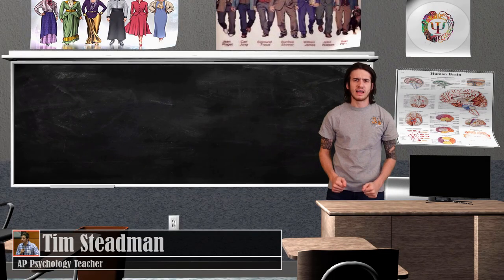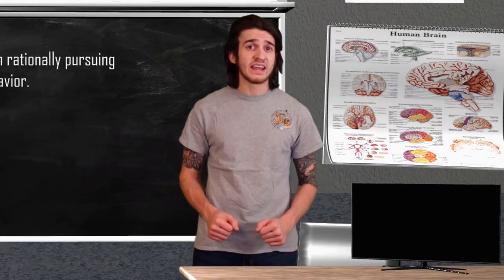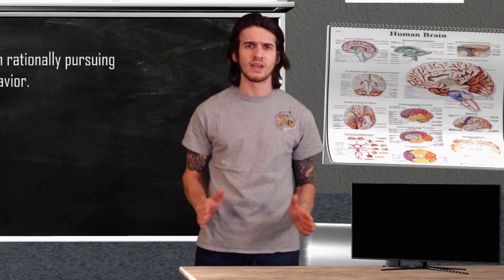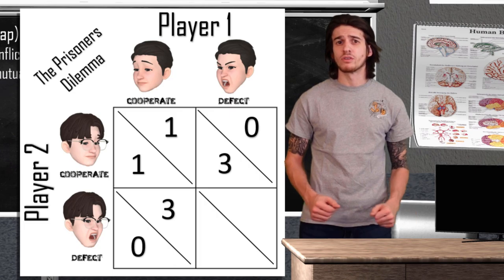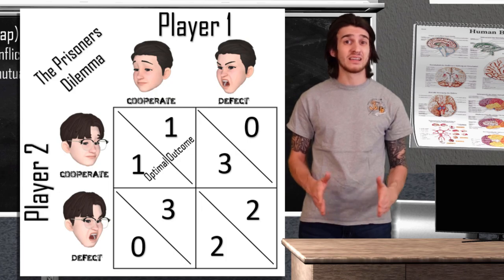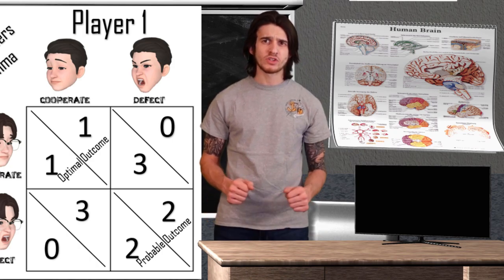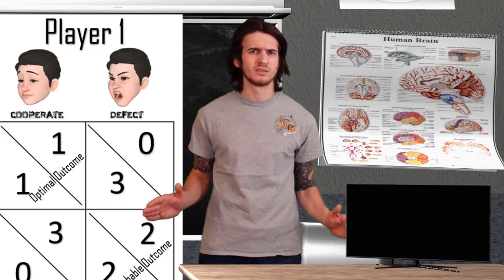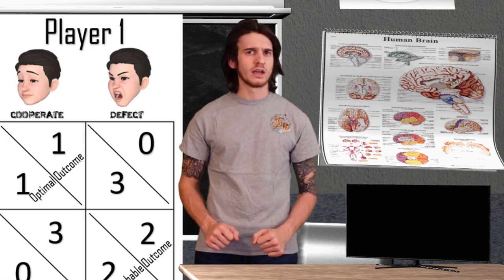FLEX Time - The Prisoner's Dilemma: A Lesson on Social Traps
Watch and learn about the Prisoner's Dilemma and how we as individuals can cause long-term group harm by being selfish!